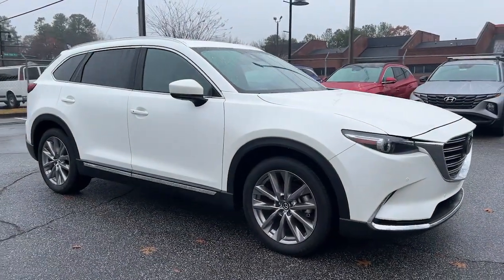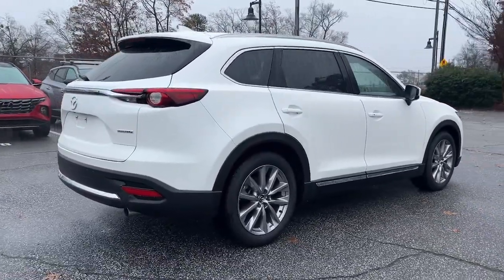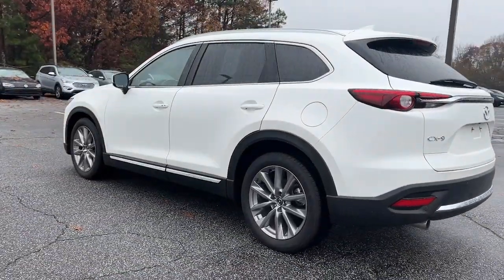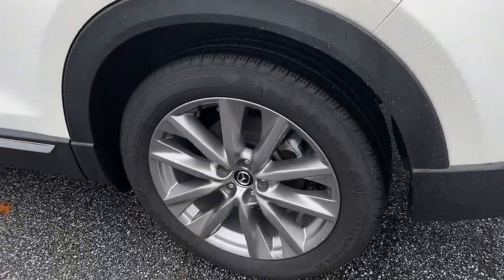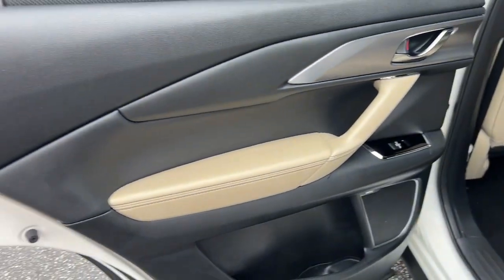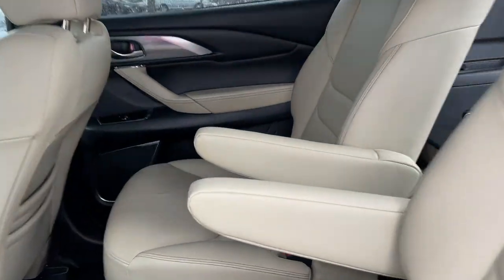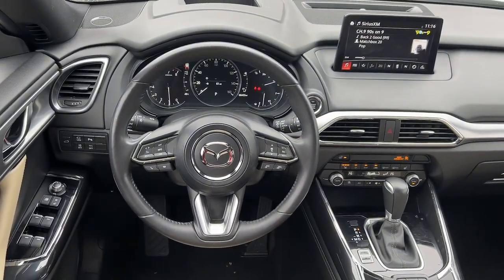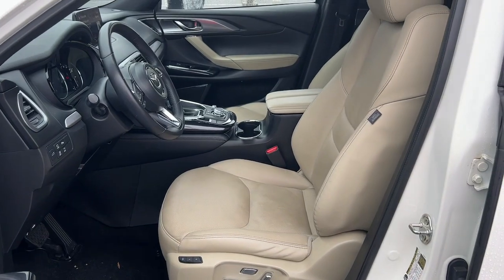2020 Mazda CX-9 Smyrna, Marrietta, Atlanta, Alpharetta, Kennesaw, GA 2P1599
Snowflake White Pearl Mica Used 2020 Mazda CX-9 Grand Touring available in Smyrna, Georgia at Ed Voyles Hyundai Kia. Servicing the Marrietta, Atlanta, Alpharetta, Kennesaw, GA area.

2020 Mazda CX-9 Grand Touring